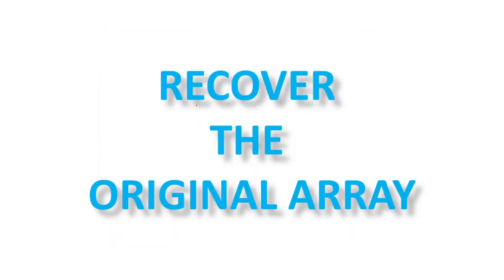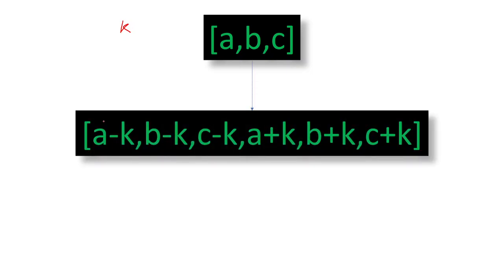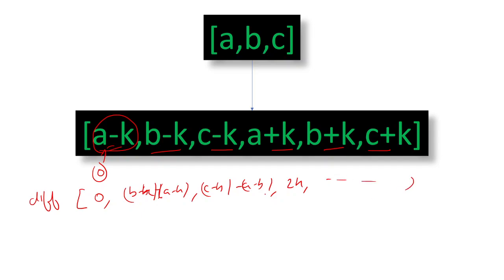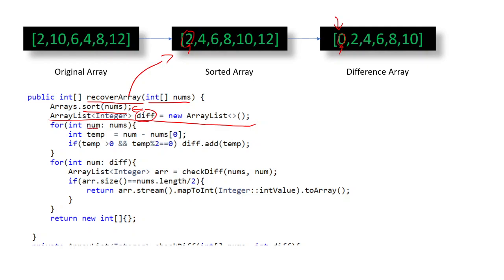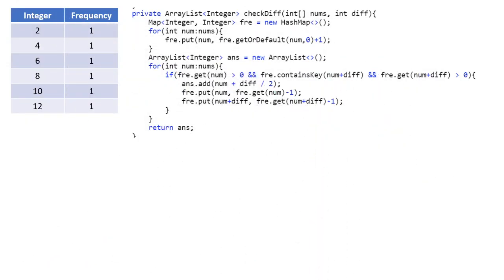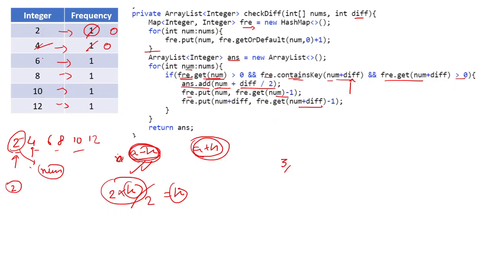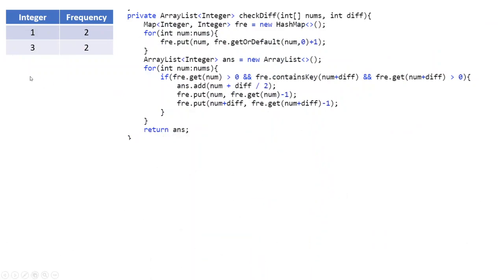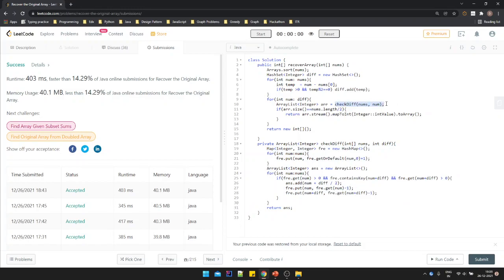Leetcode:Recover the original Array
In this video we will be discussing the problem
Link to the code:
Recover the Original Array: